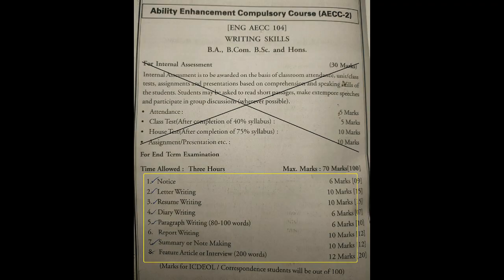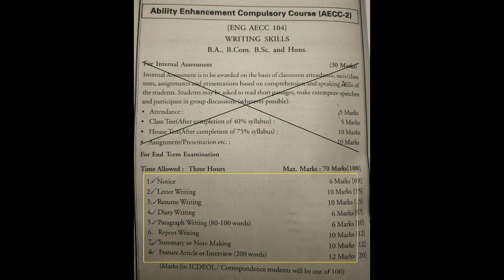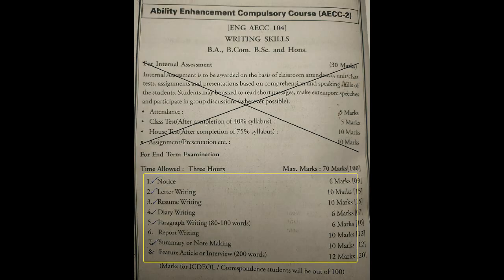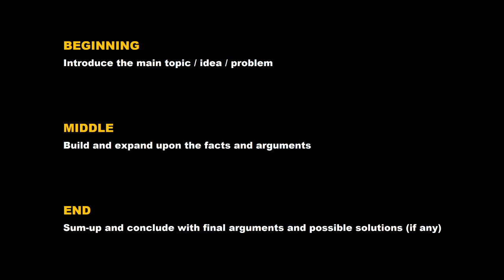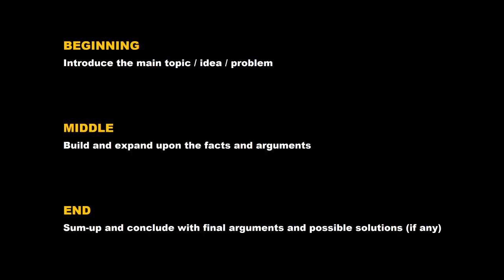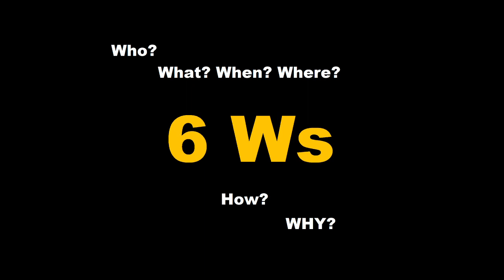01. AECC 104 - Writing Skills - Paragraph Writing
Ability Enhancement Compulsory Course (AECC 104) for 1st Year HPU

Writing/thinking tips:
* Introduction - Middle - Conclusion
* 6 Ws: Who, what, when, where, how and why

Exercise: Write a one-page paragraph about your village/colony